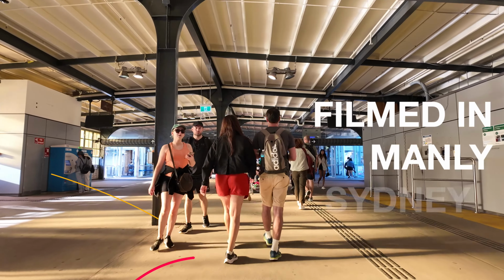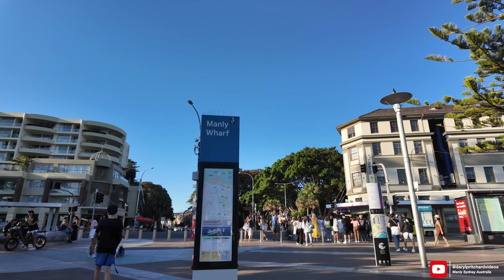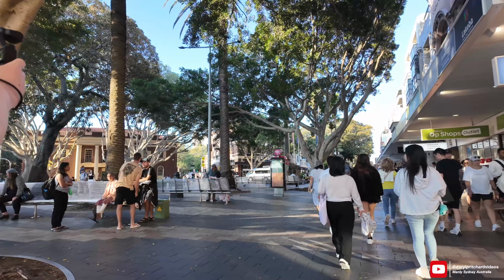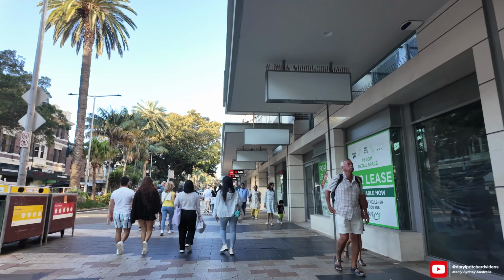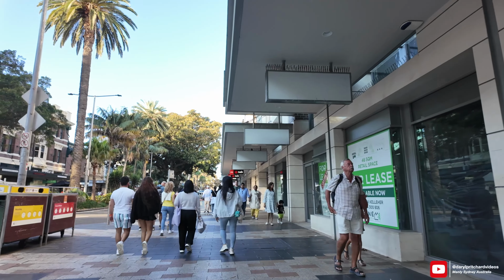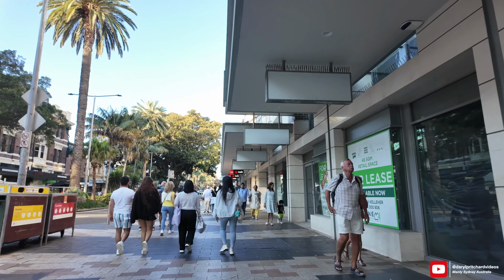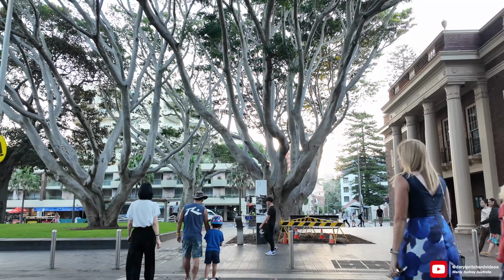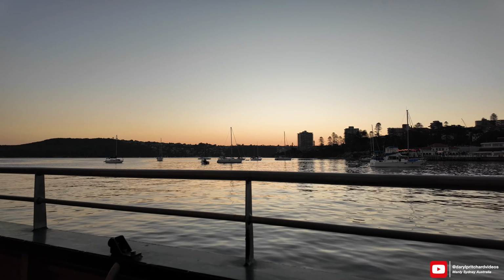LET ME SHOW YOU AROUND MANLY SYDNEY AUSTRALIA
Today I’m going to walk from the ferry to Manly Beach and back and let’s show you and I’ll also tell you a little bit about Manly as we’re walking around Manly is in Sydney Australia#travelvlog